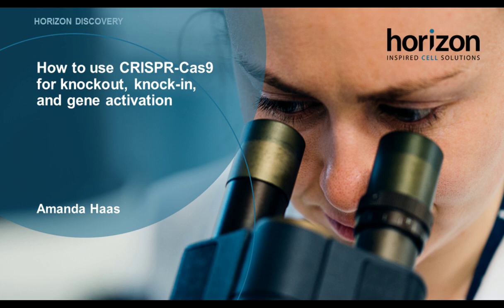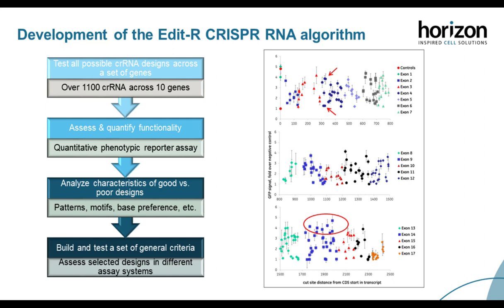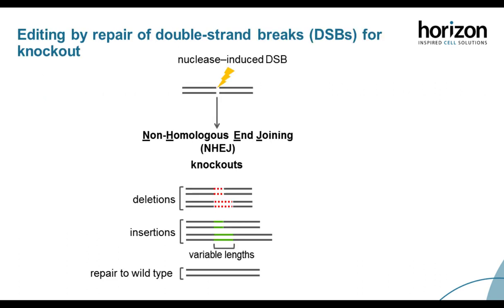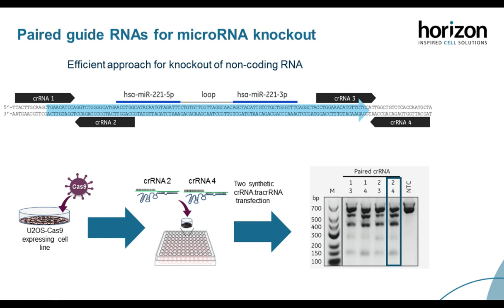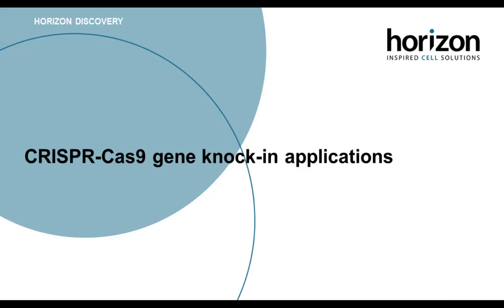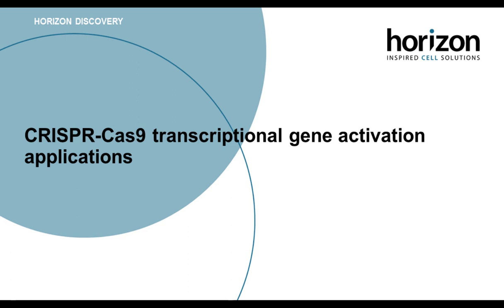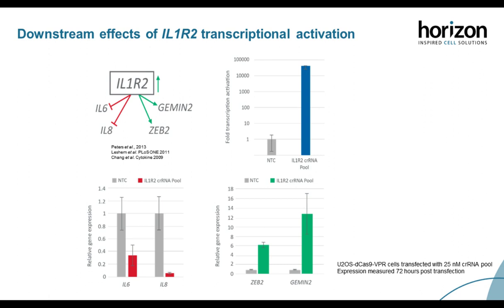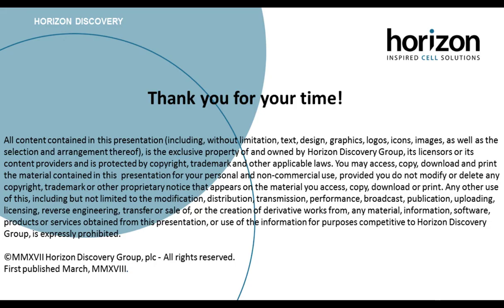How to use CRISPR Cas9 for knockout, knock in and gene activation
Presented by:
Amanda Haas, Product Manager, Horizon Discovery

Speaker Biography:
Amanda Haas is a Product Manager at Horizon Discovery. Amanda joined Dharmacon (now a Horizon Discovery group company) in 2005 and has worked in multiple departments including Manufacturing, Chemistry R&D, and Biology R&D. She is responsible for custom synthetic manufacturing and Cas9 nuclease products, she has contributed to research projects and new product development in multiple areas across RNA interference and CRISPR-Cas9 genome engineering. She received her degree in Chemistry and Religion at The University of Miami in 2003.

Webinar:
Proteomics profiling of post-translational modifications in early drug discovery

Abstract:
The rapid adoption and ease of use of CRISPR-Cas9 has driven the development of applications for gene knockout, precise gene editing, and transcriptional regulation. This allows researchers to more quickly define the role of their gene in various biological contexts to progress the understanding of human disease. The wide availability of genome engineering tools makes these applications highly accessible, but still requires careful consideration for reagent selection, design, and experimental optimization. In this webinar, we will demonstrate applications of the CRISPR-Cas9 system for creation of a knockout cell line, precise knock-in, and activation of gene transcription.

Learning Objectives:

• Learn how to successfully generate and characterize knockout cell lines
• Recognize the key factors for successful fluorescent knock-in, as demonstrated in K562 and iPS cell lines
• Understand how to use adapted CRISPR-Cas9 reagents for robust activation of one or more genes for gain-of-function studies
• Discover how our design tools, reagents, and services can help with your knockout, knock-in, or gene activation experiments

Horizon Discovery

Earn PACE Credits:
1. Make sure you’re a registered member of LabRoots
2. Watch the webinar on YouTube or on the LabRoots